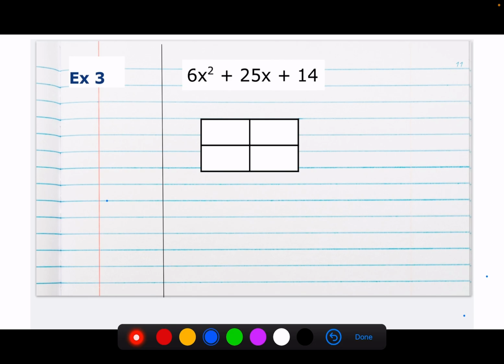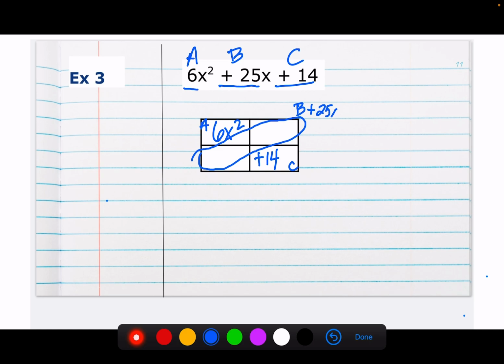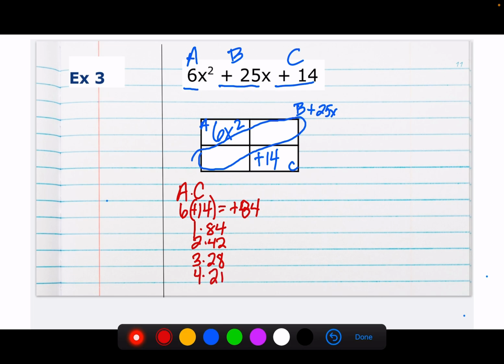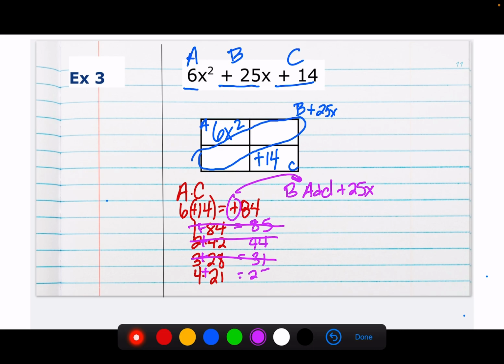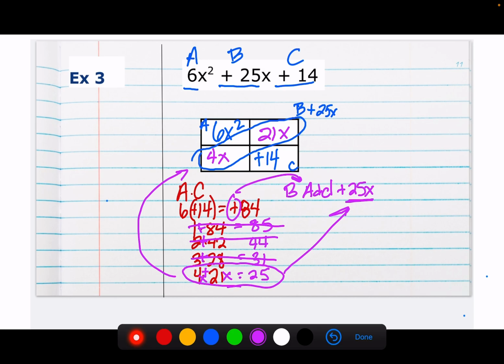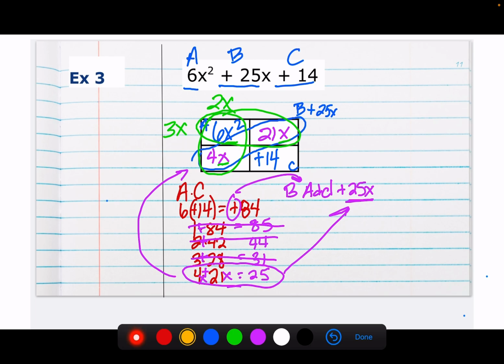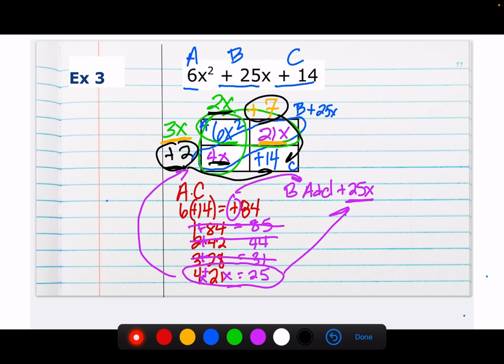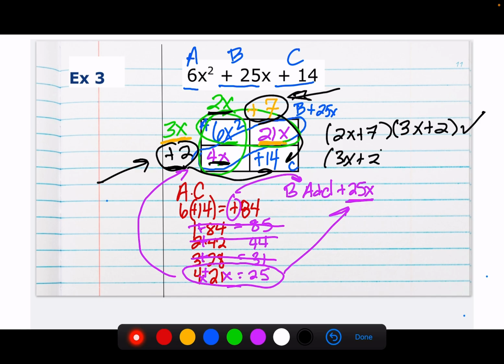Factoring a not =1